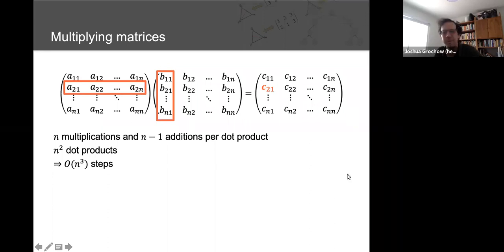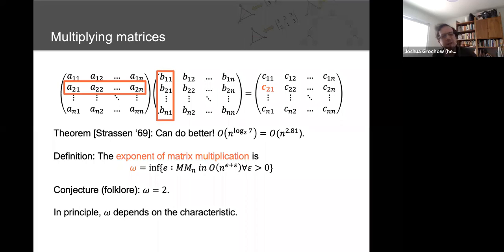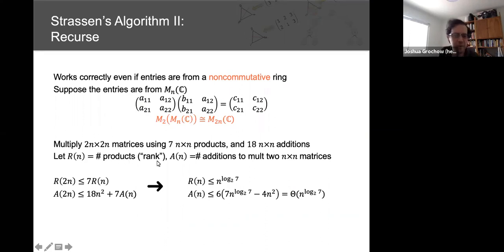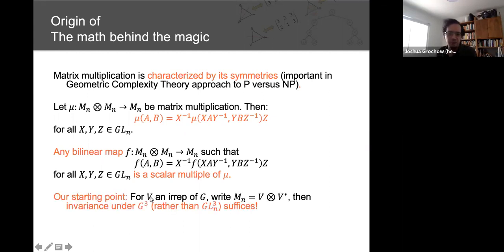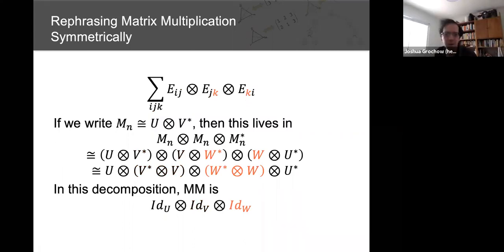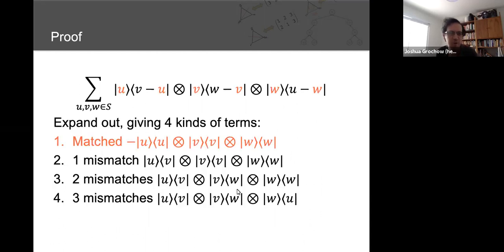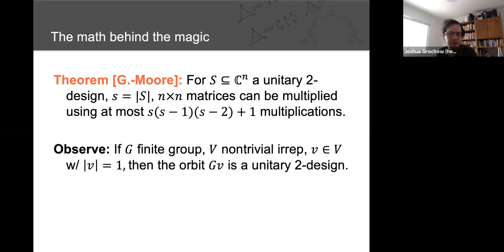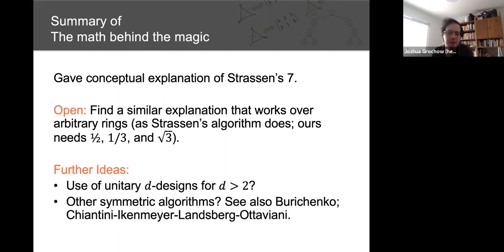Designing Strassen's algorithm for matrix multiplication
Joshua Grochow (University of Colorado at Boulder).  Zoom talk at the Los Angeles Combinatorics and Complexity Seminar.

Date: Tue Nov 24, 2020, 10:15 am.

Abstract:
 In 1969, Strassen shocked the world by showing that two n x n matrices could be multiplied in time asymptotically less than O(n^3). While the recursive construction in his algorithm is very clear, the key gain was made by showing that 2 x 2 matrix multiplication could be performed with only 7 multiplications instead of 8. The latter construction was arrived at by a process of elimination and appears to come out of thin air. We give a transparent proof of this algorithm using only a simple unitary 2-design (coming from an irreducible representation of a finite group) and a few easy lines of calculation. Moreover, using basic facts from the representation theory of finite groups, we use 2-designs coming from group orbits to generalize our construction to all n (although the resulting algorithms aren't optimal for n ≥ 3).

The talk will include background on matrix multiplication, and we'll be able to give the full proof. Based on joint work with C. Moore.